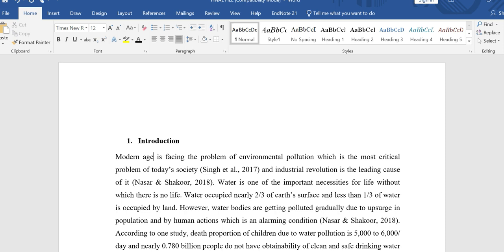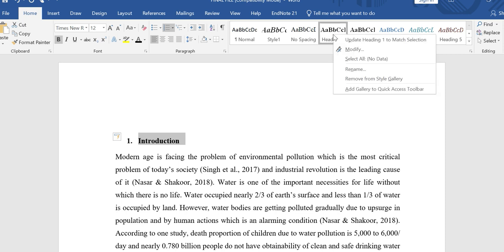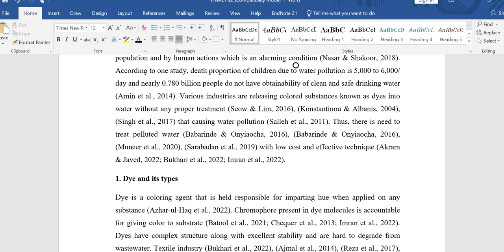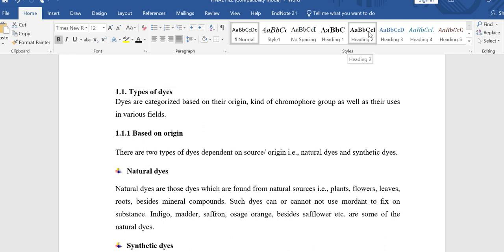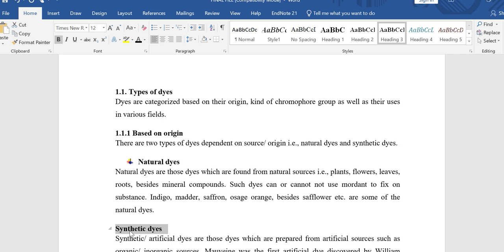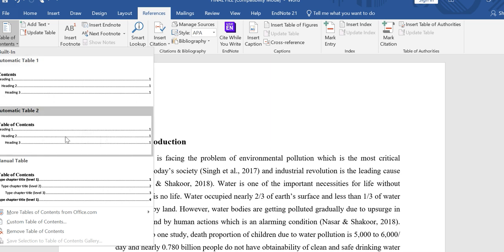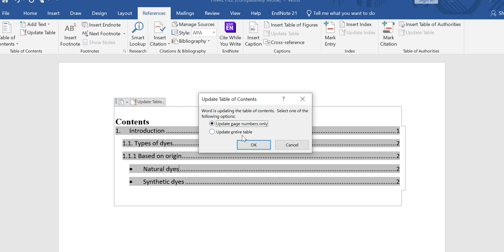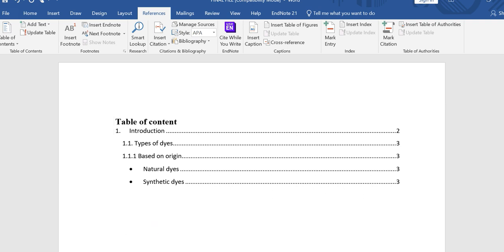MS Word Part 5 | Creating Automatic Table of Content in MS Word | Tutorial | Young Researchers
Creating Automatic Table of Content in Microsoft Word | Tutorial | Young Researchers

Learn how to easily set up and create a table of contents for your documents in Microsoft Word

How to Insert Table of Contents in Word | Microsoft Word
Table of Contents in Word 2016
Format Table of Contents in Word | Change Font/Style of Ms Word's Table of Contents [2022]
How To Create A Table Of Figures In Word (& Table Of Tables!)